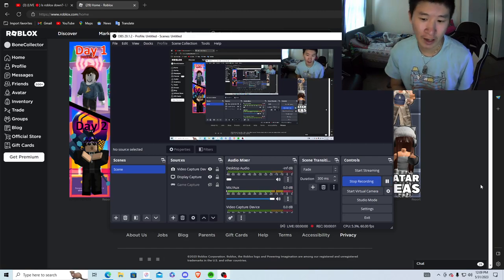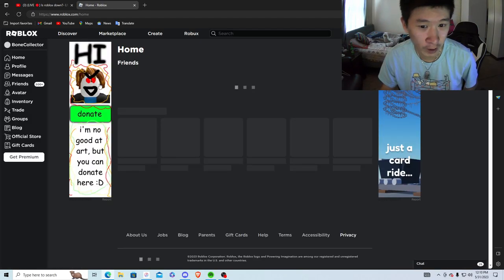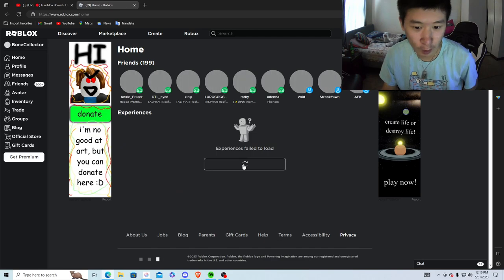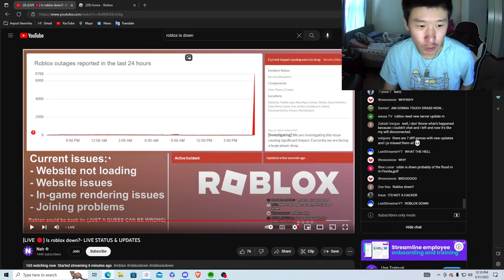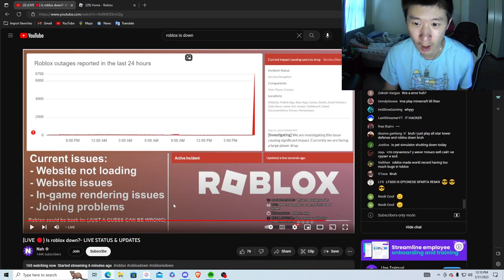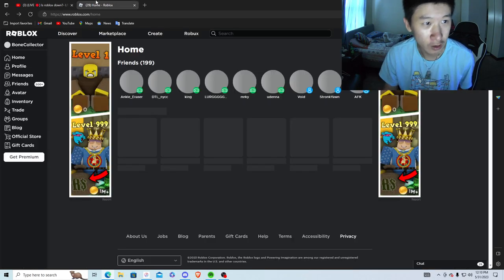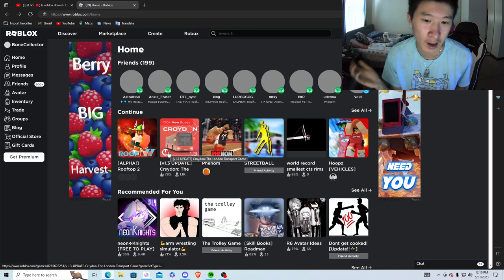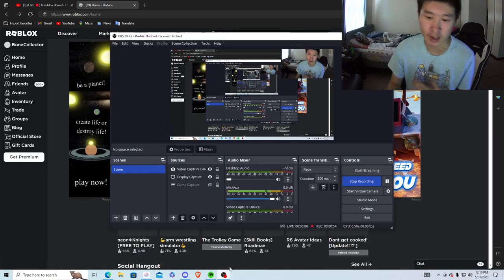ROBLOX IS DOWN AGAIN?! 2023 (MAY 31)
ROBLOX IS UP!?!?!?? NO WAY!!!